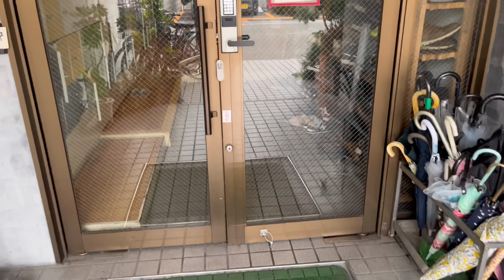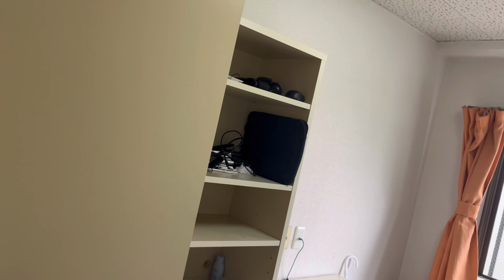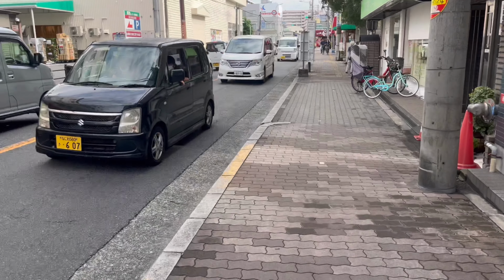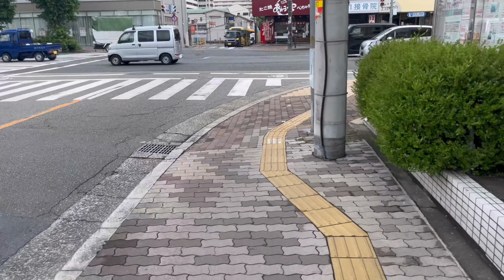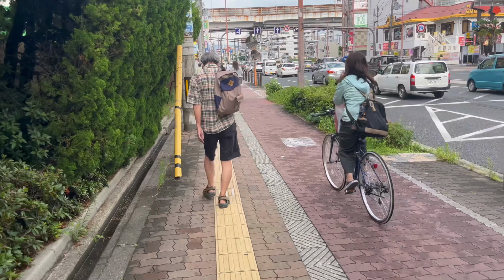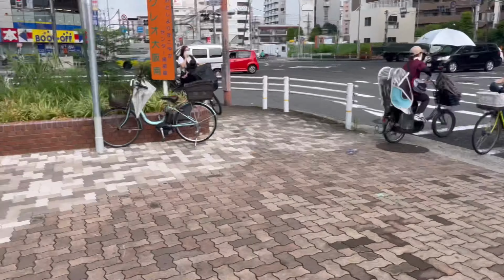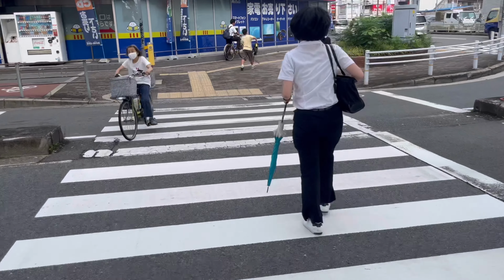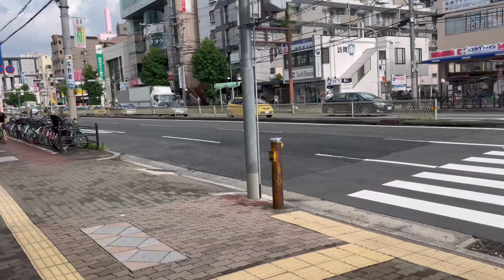What is a budget Japan Sharehouse actually like?!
In this video I give a tour of my student accomodation, J&F Sharehouse in Osaka! You can find more about there rooms all across Japan on their website below;

I sourced them through the great team at GoGoNihon, they are a free advice service and well worth checking out;

Hopefully for anyone thinking of coming to Japan and unsure what accommodation option to go for, this video will be of help!